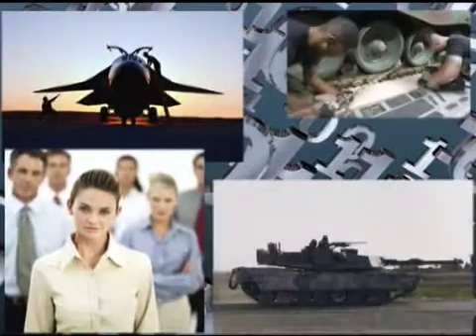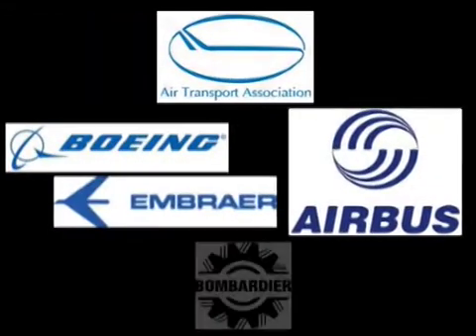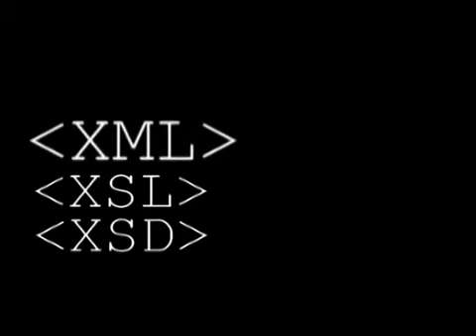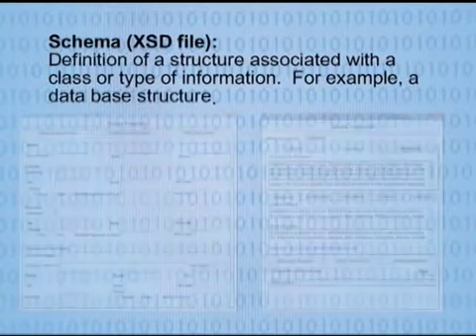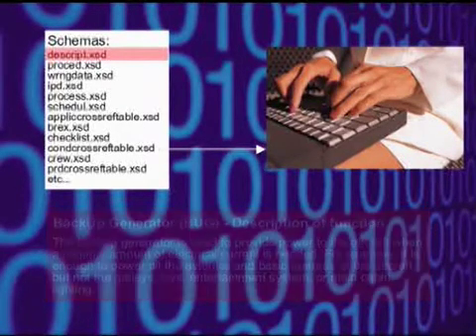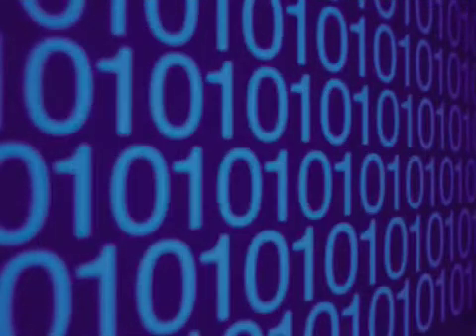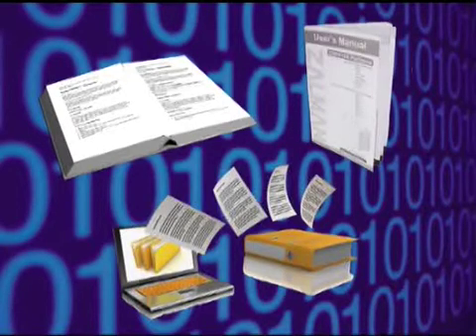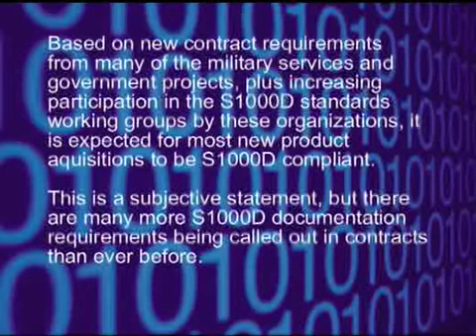What is S1000D?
Educational video regarding the capabilities of S1000D - a documentation standard used by industrial manufacturers of complex products.